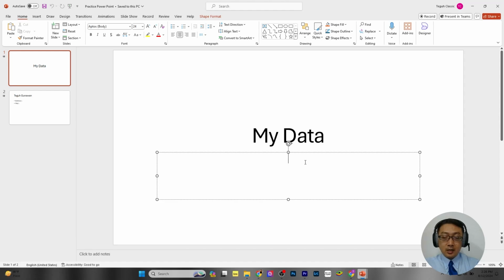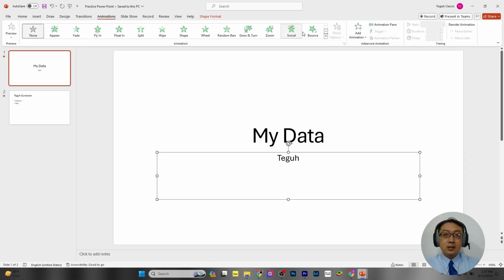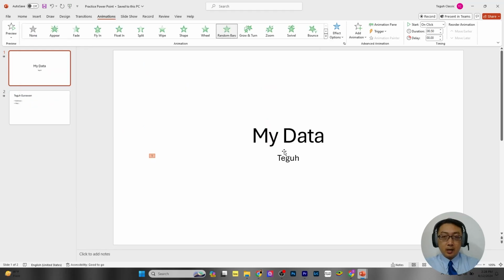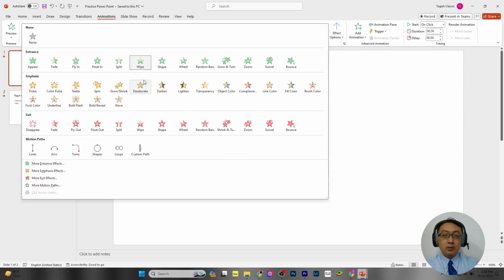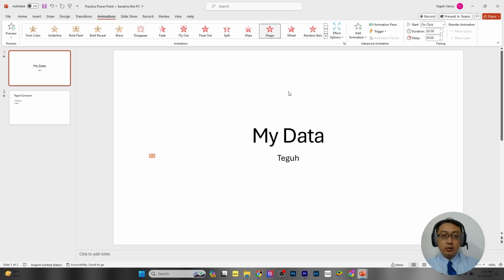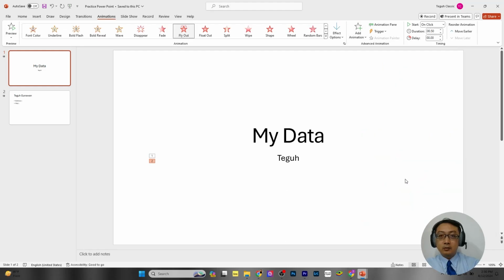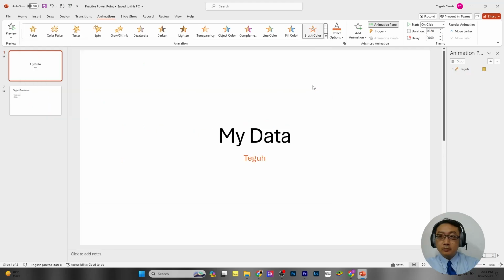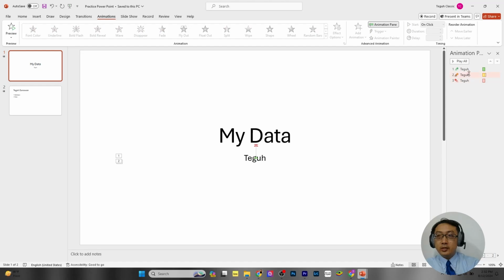Power Point Tutorial - How to add animation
How to add animation in Power Point for beginner, basic video tutorial power point